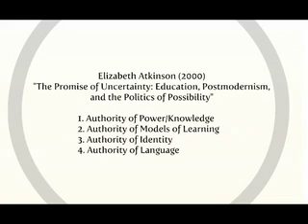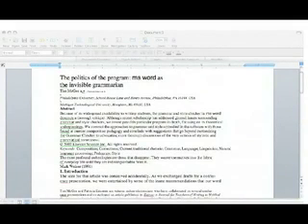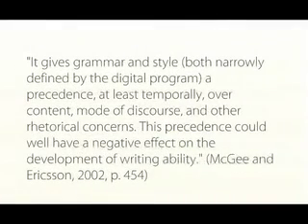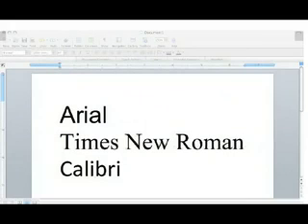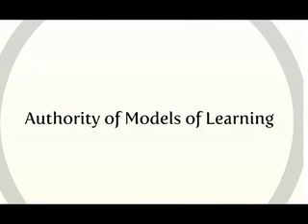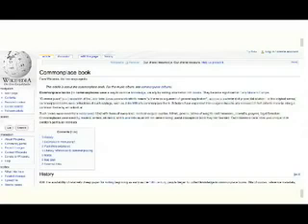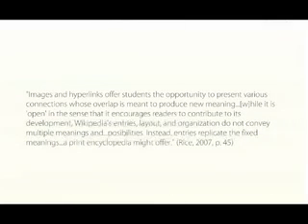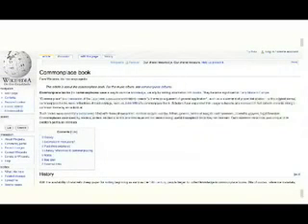Design By Default: Word & Web 2.0 Templates and Writing NCTE 2009 (1 of 2)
In this presentation from NCTE 2009 in Philadelphia, Chris Gerben provides four ways of looking at authority in templates and default settings of popular technologies, and ultimately asks instructors to consider how such authority affects writing. Drawing on examples from MS Word, Wikipedia, Twitter, MySpace, and Facebook, Chris explores how (often) invisible authority affects every writer.